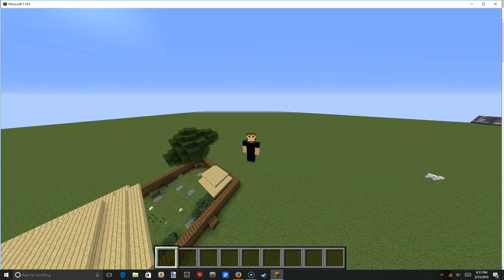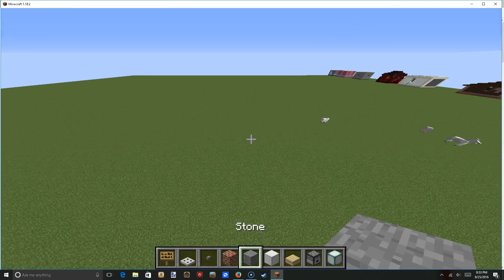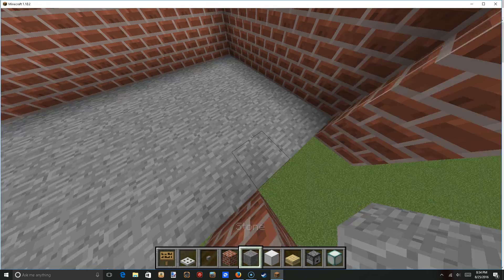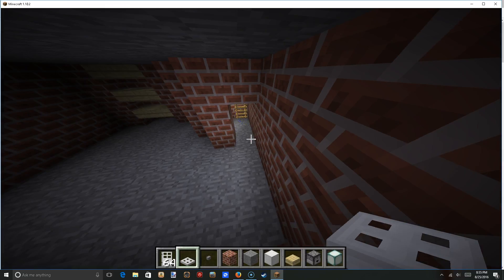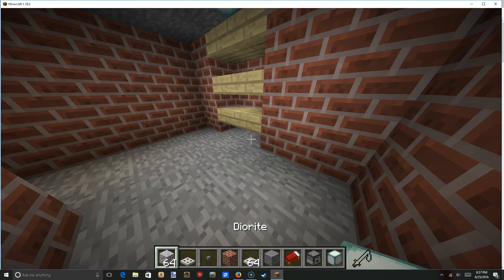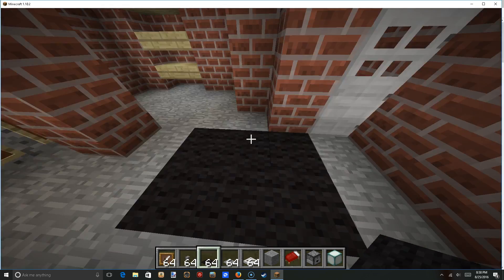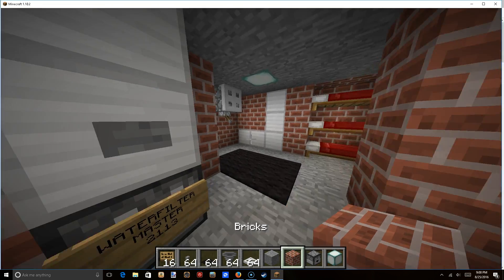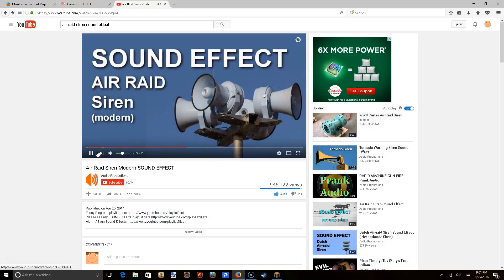How to build an Nuclear shelter (Civilian)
Today I show you how to build a nuclear shelter!